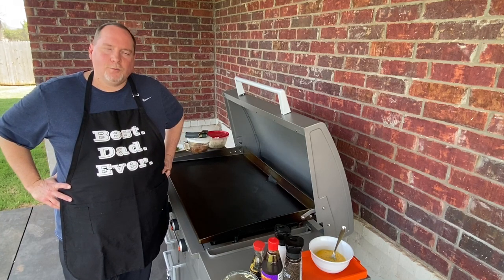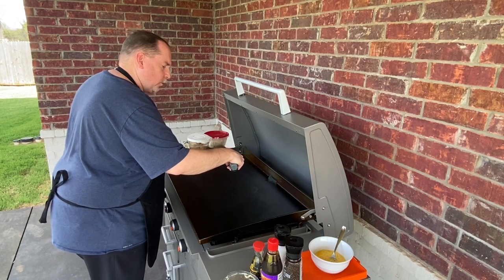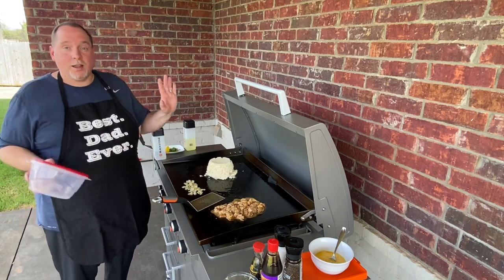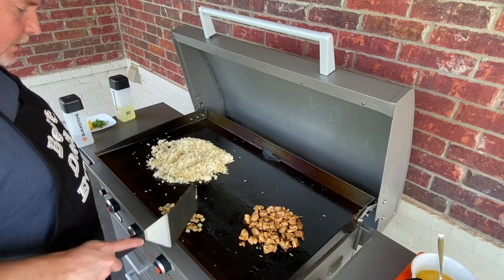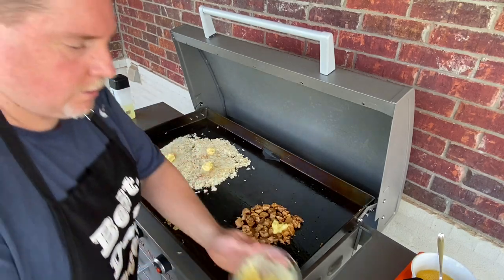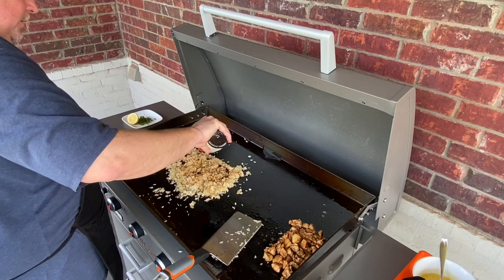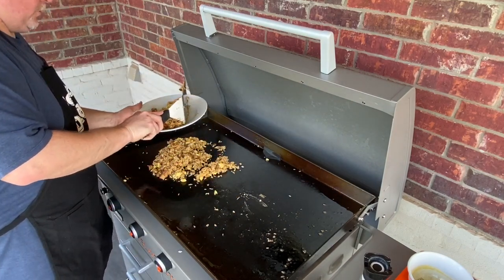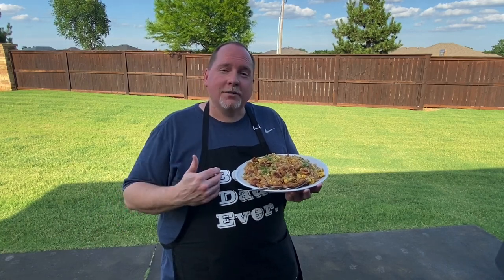Chicken Fried Rice on the Blackstone Griddle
In this video we cook chicken fried rice on the Blackstone 36" pro series griddle.

This channel will focus on cooking using a natural gas Weber Genesis grill, Blackstone Pro Series 36" Griddle, and some of my favorite dishes to cook.

Favorite Products:
Digital IR Thermometer
Instant Read Thermometer
Garlic Press
Avocado Oil
Blackstone Breakfast Kit
Blackstone Hamburger Kit
Blackstone Parchment paper
Blackstone Natural Gas Conversion Kit
Weber Genesis II Natural Gas Grill
Weber Genesis II Grill Cover
Weber Genesis II Grill Thermometer

Ingredient List (Adjust as needed depending on how many you are serving, this will serve 4 people):

Rice: cooked the day before
2 cups chicken stock, 1 cup water, 2 cups jasmine rice
Bring rice and liquid to a boil, cover and reduce heat and cook for 15 minutes
Remove from heat and let stand for an additional 10 minutes covered
remove lid and fluff rice with a fork
Place rice on oiled sheet tray and let cool, once cooled place in fridge to dry for a few hours, then transfer to a covered container and store overnight

Chicken:
3-4 boneless skinless chicken thighs cut into 1" cubes
3 tbsp soy sauce
2 tbsp Worcestershire sauce
1 tbsp garlic chili paste
2 cloves of garlic
1/4 cup chicken stock
Juice from half of a lemon
Let marinade for around an hour

Garlic butter:
Stick of your favorite butter
3 cloves of garlic minced, I run mine through a garlic press
salt

Other:
The other half of a lemon
1/2 sweet onion chopped to the size you prefer
3 eggs
Salt and pepper to taste
Soy sauce
Hoysin sauce